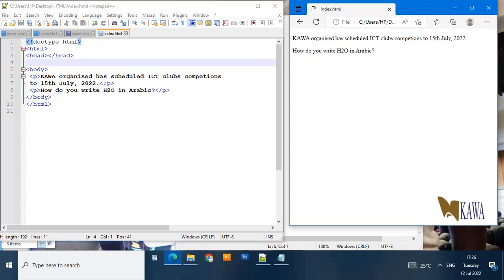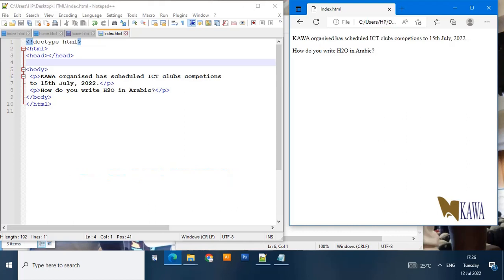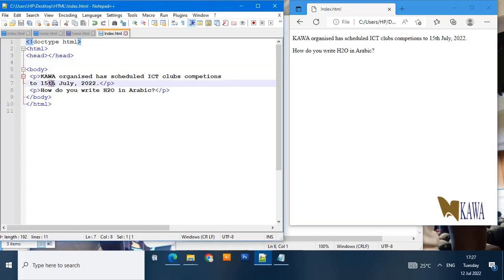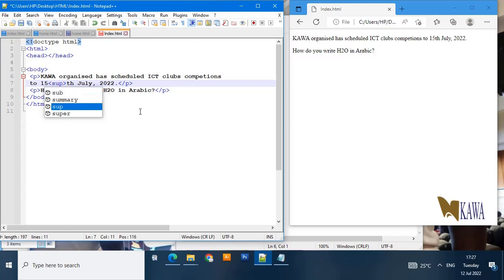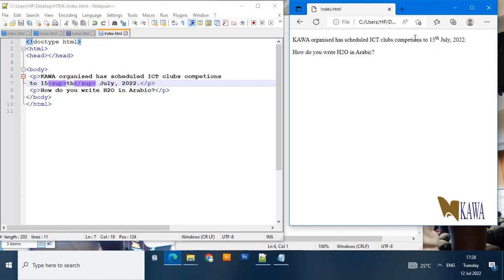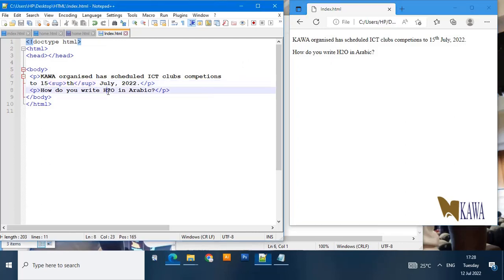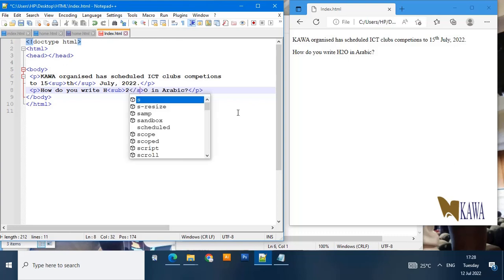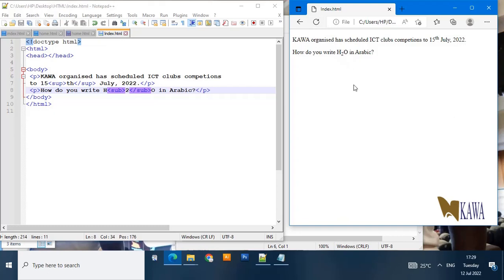KAWA HTML Tutorial for Beginners 24 sup and sub elements